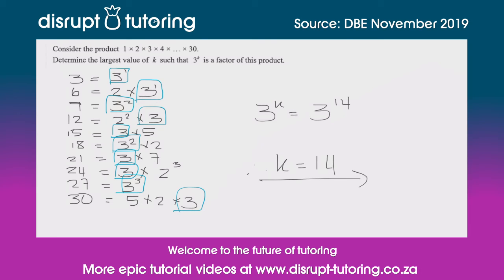#366 Problem solving using product of prime factors